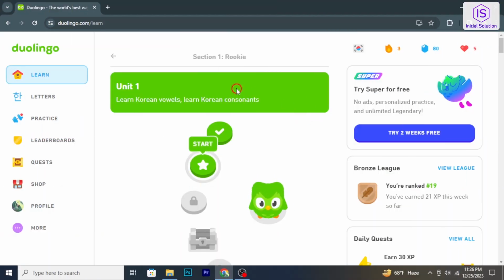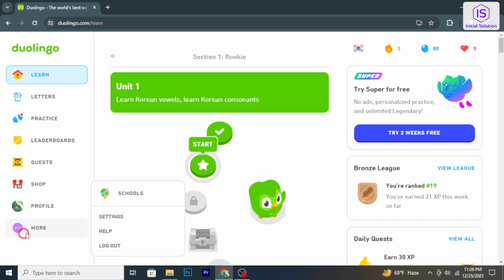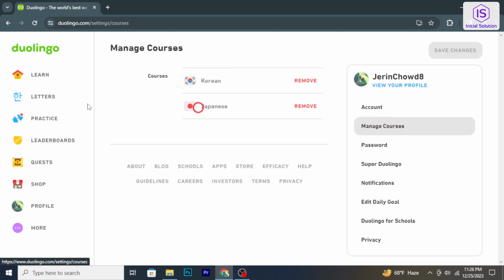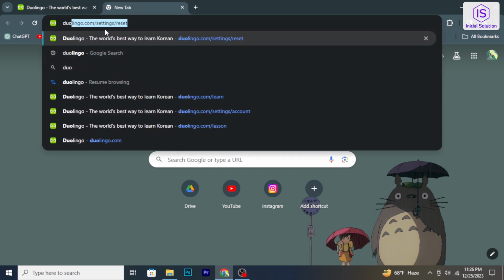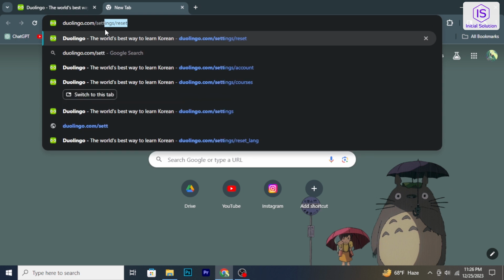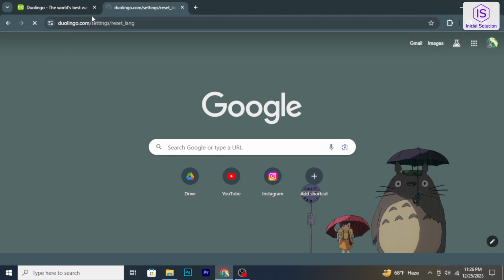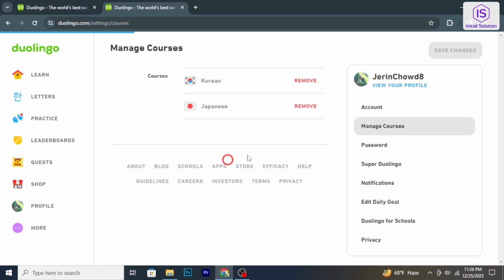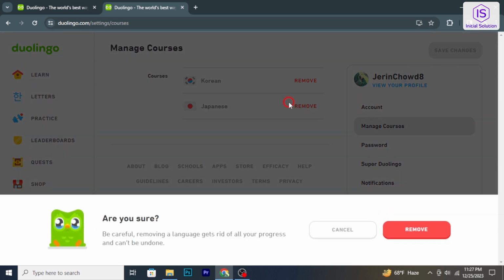🌐 How to Remove a Language on Duolingo | Easy Step-by-Step Guide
Are you using Duolingo to learn multiple languages, but now want to streamline your focus? In this tutorial, we'll guide you through the process of removing a language from your Duolingo app. Whether you're simplifying your language learning journey or looking to make a change, we've got you covered.

📌 Step-by-Step Guide:

Open the Duolingo app on your device.
Navigate to the language you want to remove from your profile.
Tap on the flag or language icon for that specific language.
In the menu that appears, select "Settings" or "Language Settings."
Look for an option like "Remove" or "Reset Progress" for that language.
Confirm your decision, and the language will be removed from your profile.